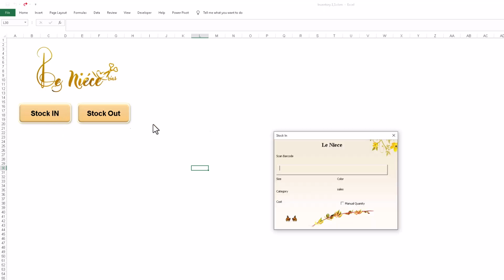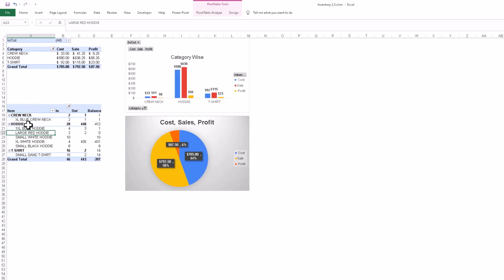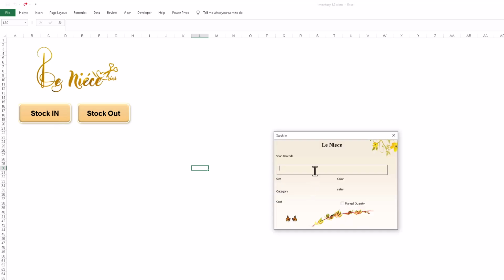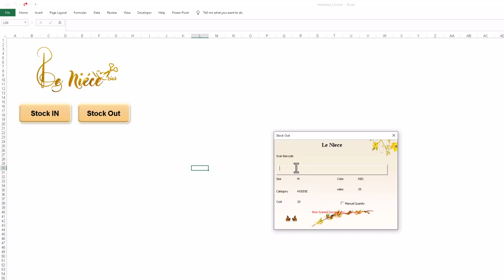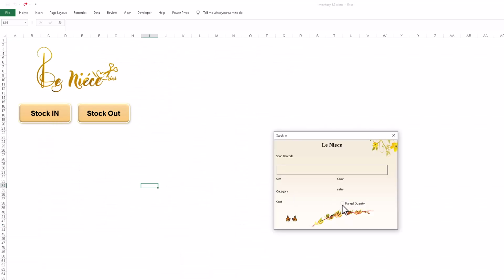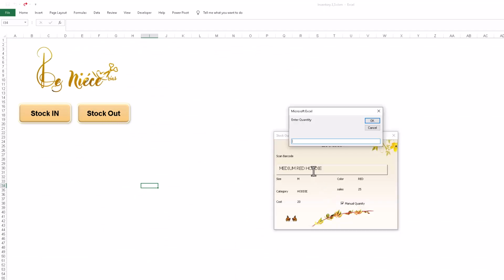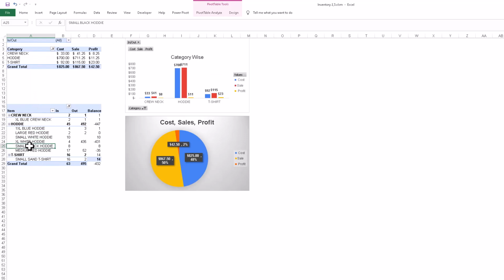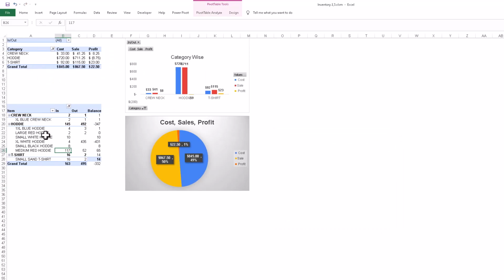Build a Stock Management System in Excel with VBA for Small Businesses - Step-by-Step Tutorial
In this step-by-step tutorial, you'll learn how to create a stock management system in Microsoft Excel using Visual Basic for Applications (VBA) - a simple and effective solution for small businesses. We'll guide you through the process of setting up the main sheet, creating the product master sheet, building the dashboard and pivot charts, and creating the transaction sheet. By the end of this video, you'll have a fully functional stock management system that will help you keep track of your inventory, monitor stock levels, and make informed decisions about restocking and pricing. Follow along and start streamlining your inventory management today!

Stock Management System in excel vba
Thank you very much for your continued support,
Jahanzaib Sehar